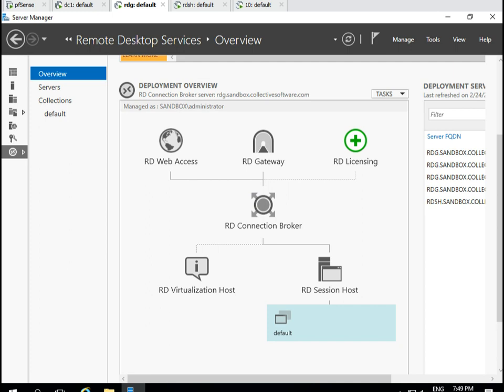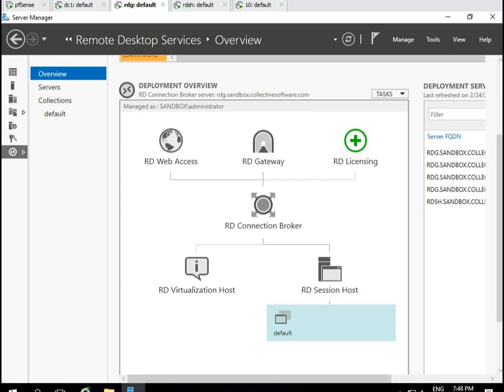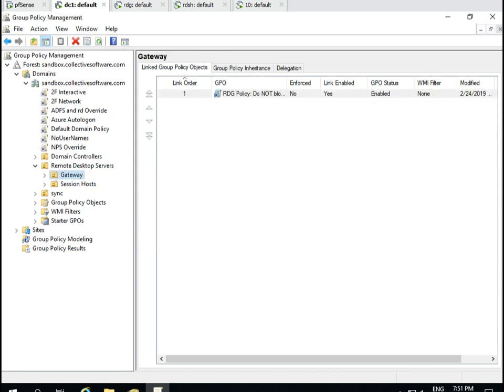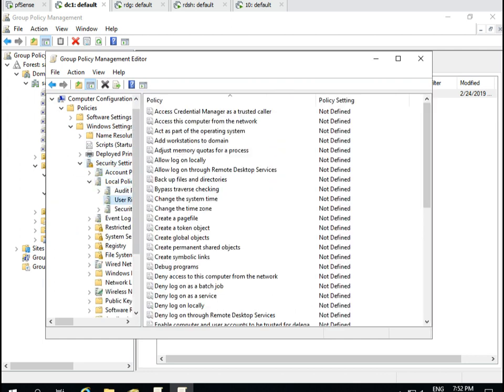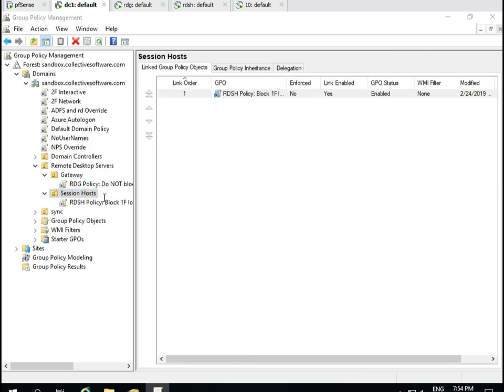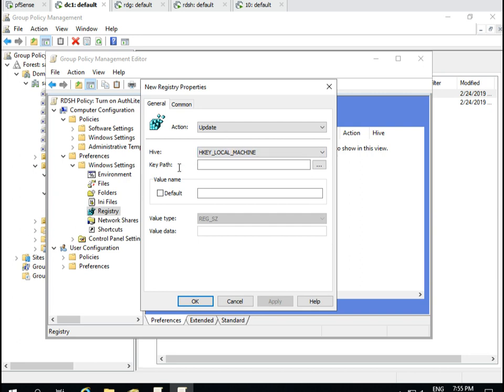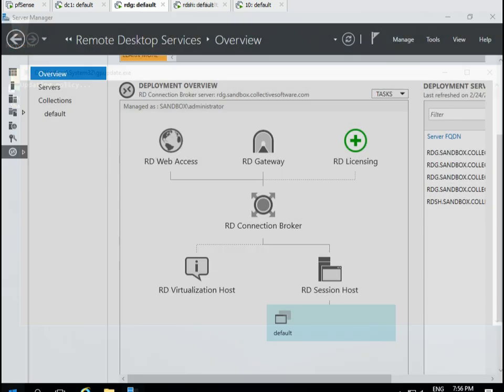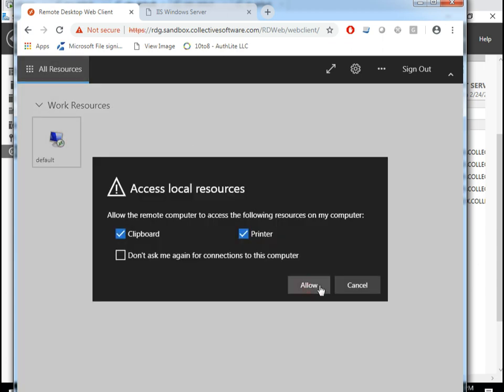2FA with Remote Desktop Gateway (RDG, RemoteApp, RDWeb, Remote Desktop Web Client) and AuthLite